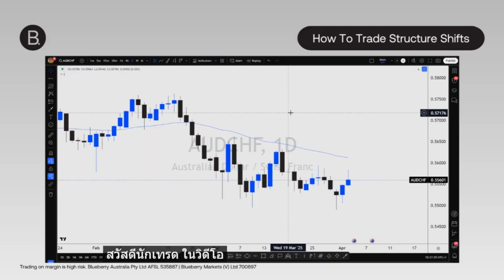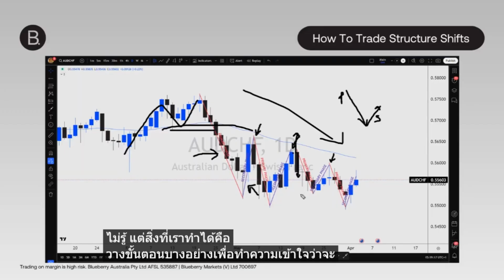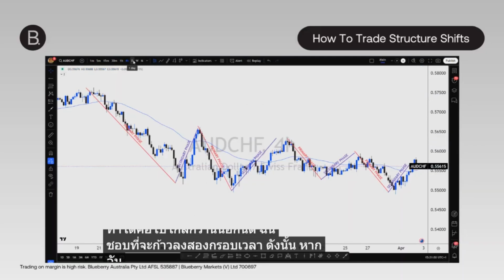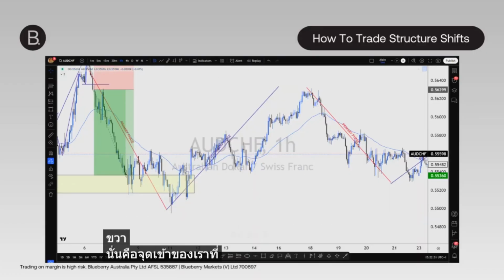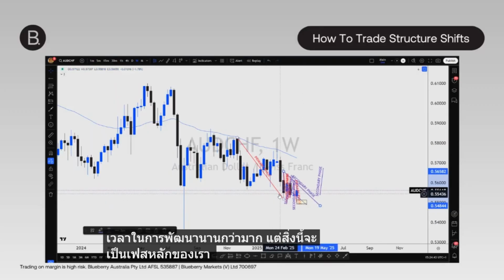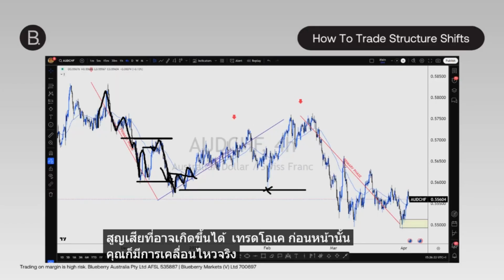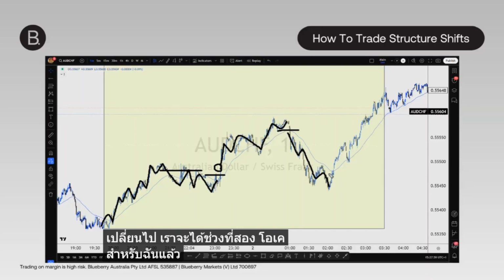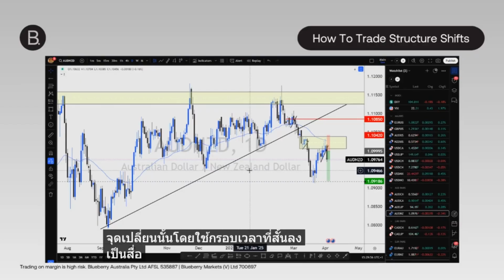Blueberry Markets TH: นี่เป็นกลยุทธ์การซื้อขายที่ดีหรือไม่?